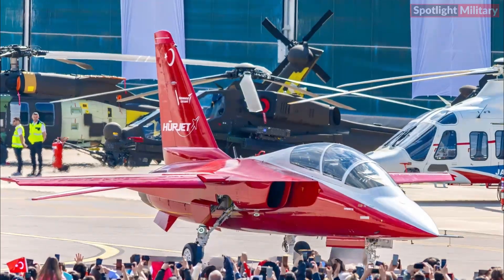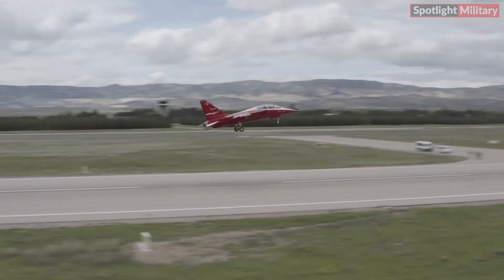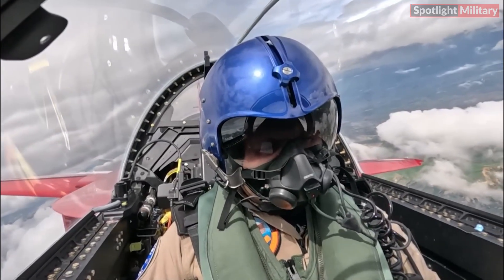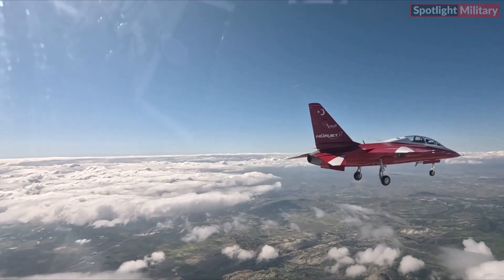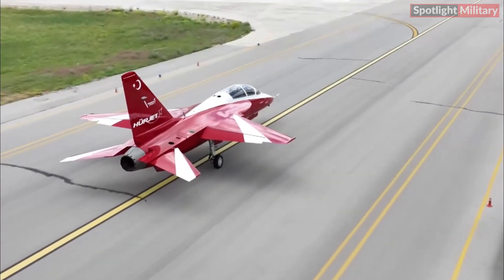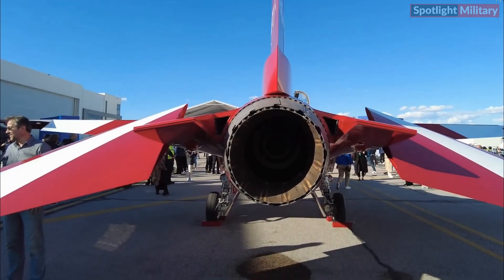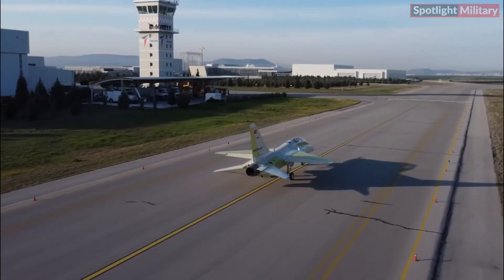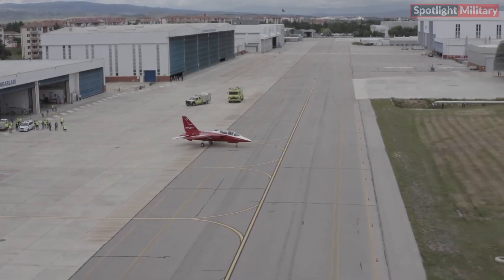HÜRJET The first aircraft to rely on Indigenous Technology for Cockpit Controls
HÜRJET relies on Indigenous Technologies for the Flight Control System. HÜRJET is a trainer jet and light attack aircraft under development by Turkish Aerospace Industries (TAI). The name "HÜRJET" is an abbreviation for "Hürkuş Jet," referring to the previous Turkish trainer aircraft called Hürkuş. HÜRJET, Turkey's first jet-powered aircraft, flies with an original cockpit control panel. The HÜRJET trainer jet and light attack aircraft, which made its maiden flight at the Turkish Aerospace Industries (TAI) facility in Kahramankazan on 25 April 2023. Utilize several domestically developed subsystems within the Turkish defense industry. HÜRJET is designed to replace the fleet of T-38 trainer aircraft currently used by the Turkish Air Force. However, in addition to its training role, HÜRJET also possesses light combat capabilities, enabling it to participate in attack operations.